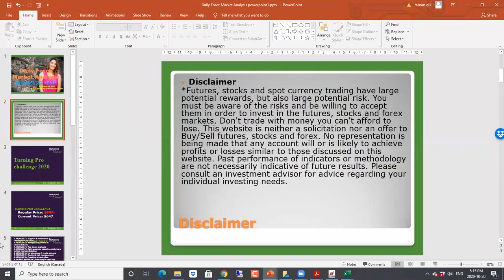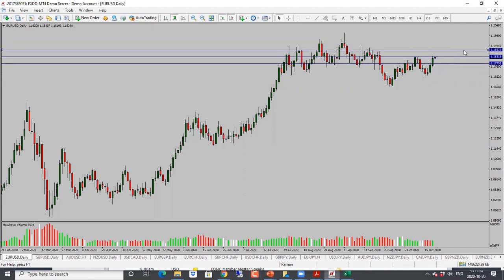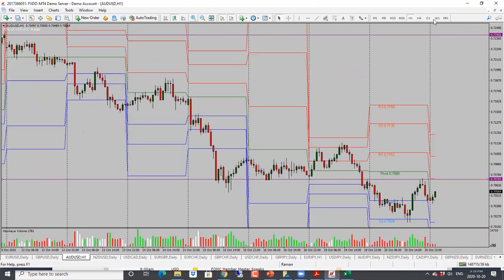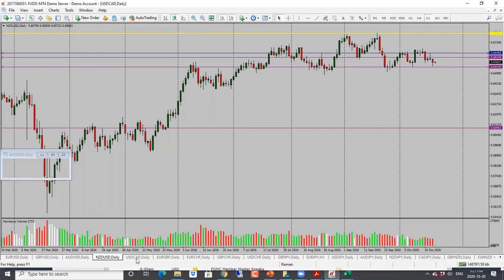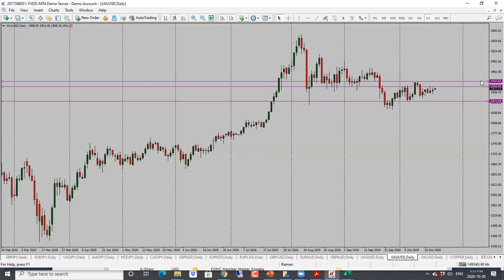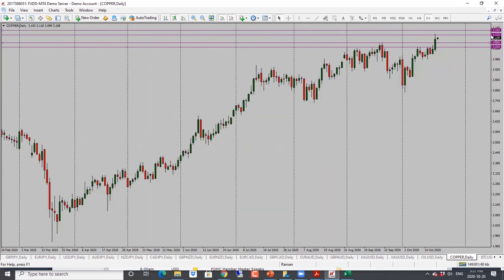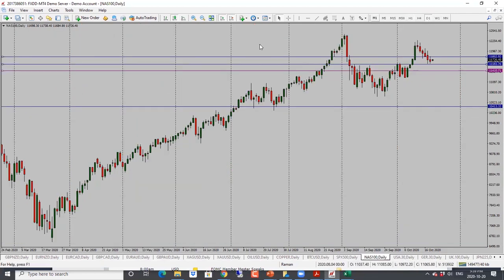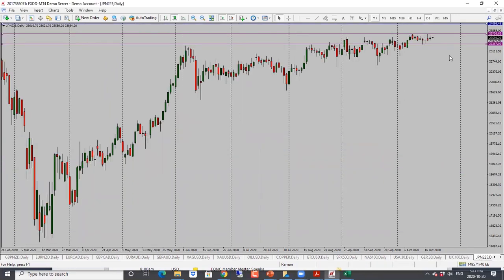Daily Forex Market Analysis - October 21, 2020